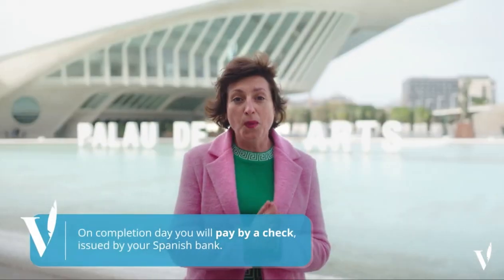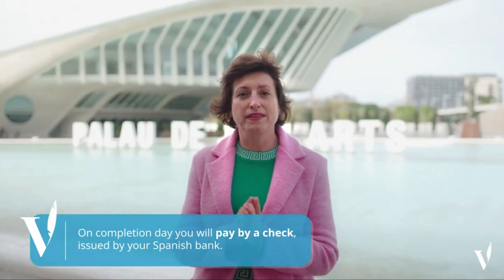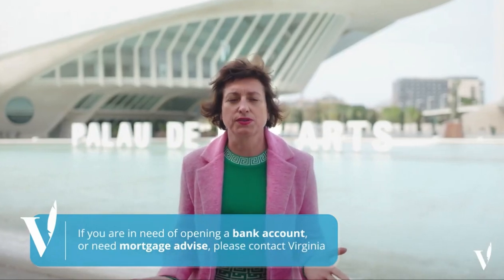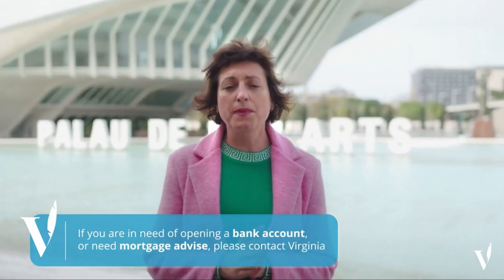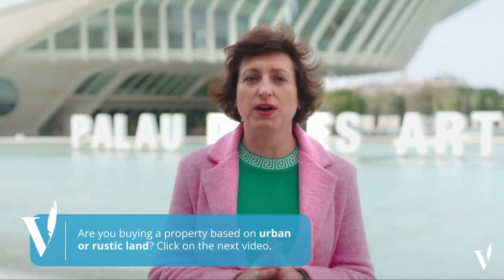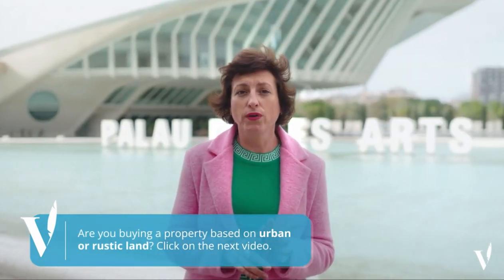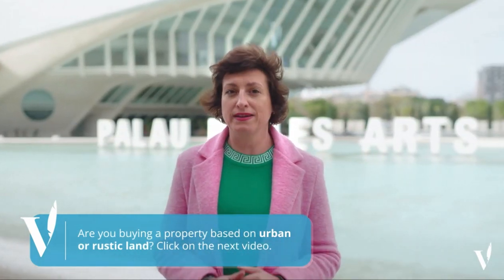Opening a bank account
Virginia de la Cuadra: An English-speaking lawyer based in Valencia
The "fairy-godmother" of property-hunting in Spain!!!

Virginia de la Cuadra makes the difficult process of opening a bank account easy!

G.V. Marqués del Turia, 20-6, 46005 Valencia